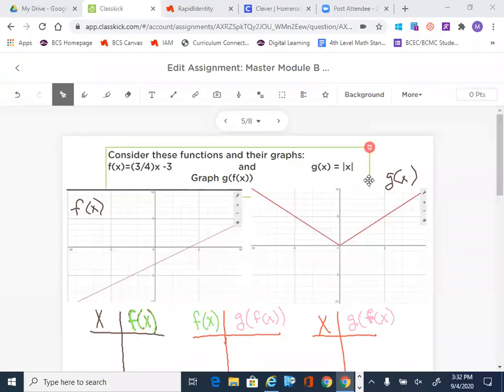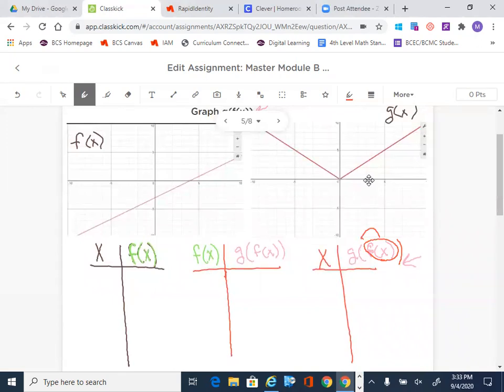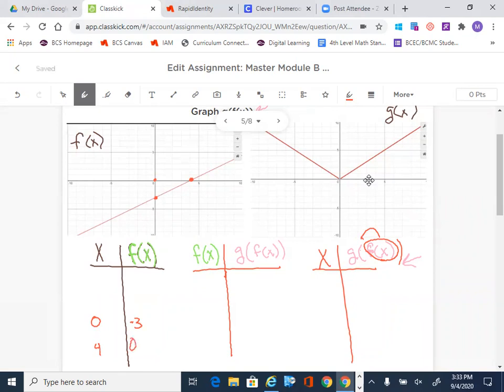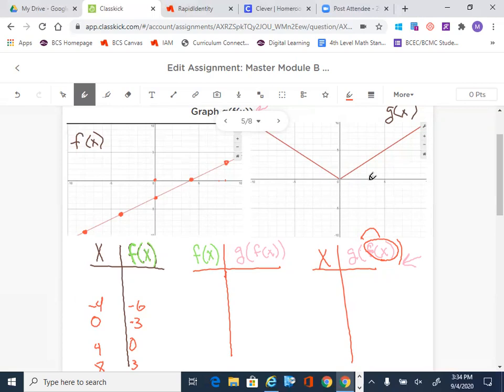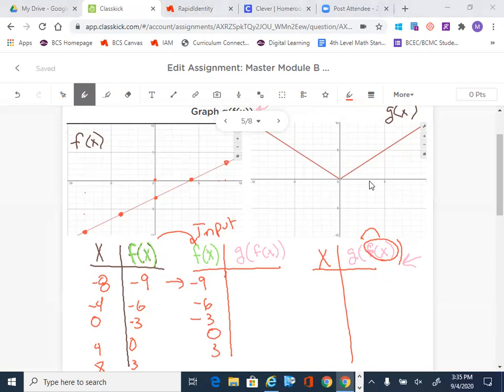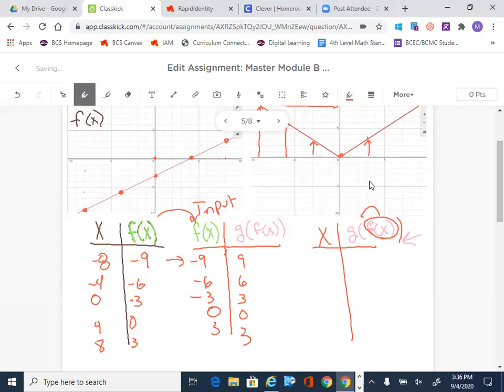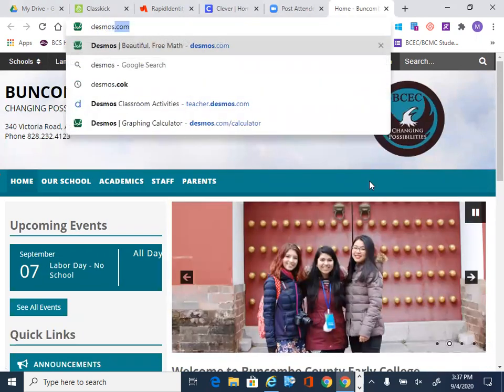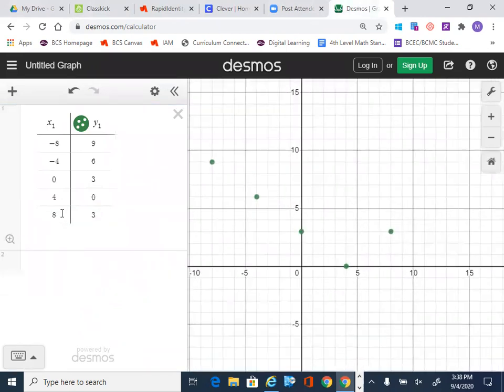Composition of Graphs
Determine the composition of  f(g(x)) using two graphs. Then graph the final table on desmos and make a final graph of the composition